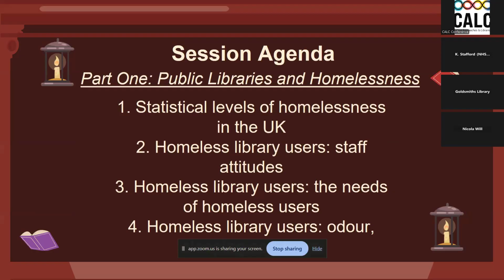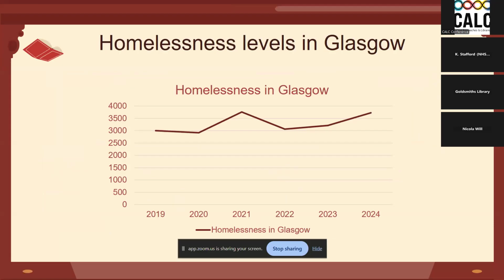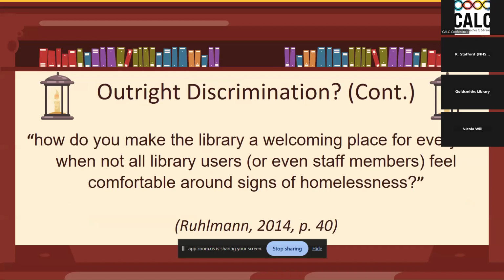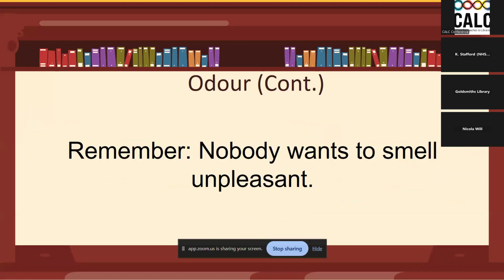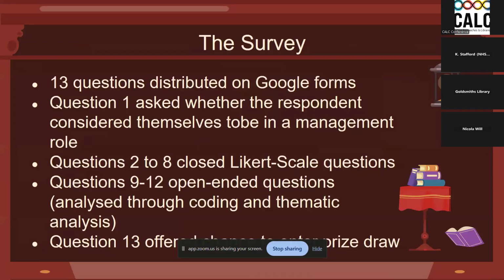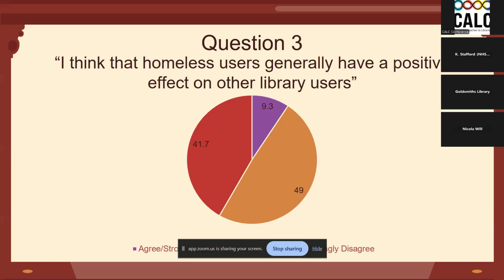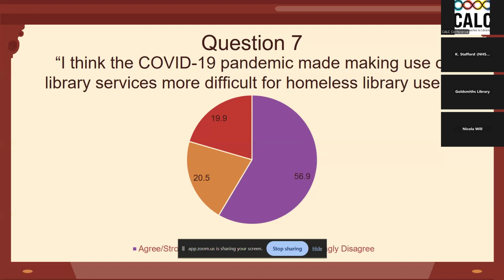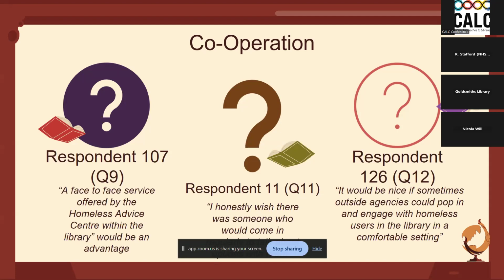Kavan P. Stafford - Public libraries and homelessness: A national survey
Public libraries and homelessness: A national survey - Kavan P. Stafford
Recording of session delivered at Critical Approaches to Libraries Conference (CALC) 2026.